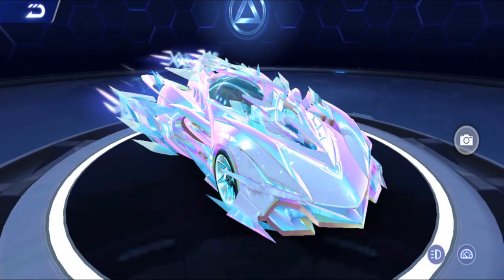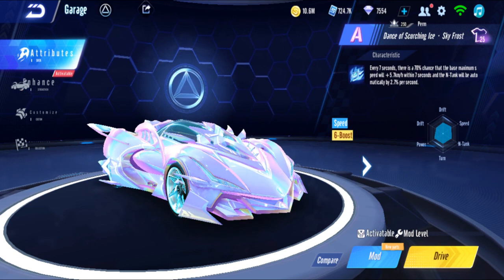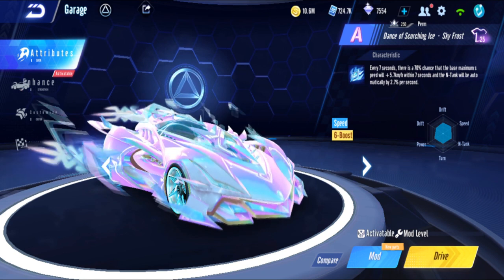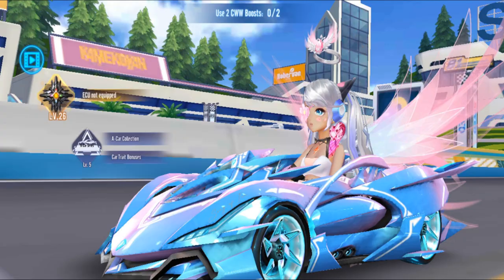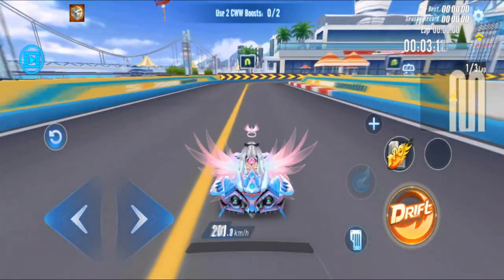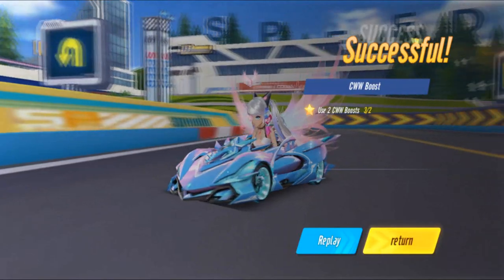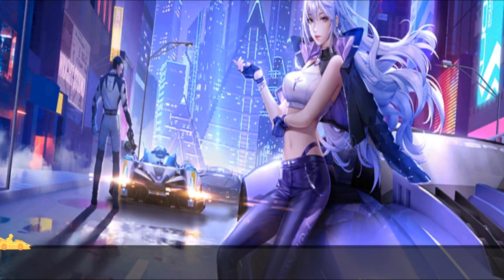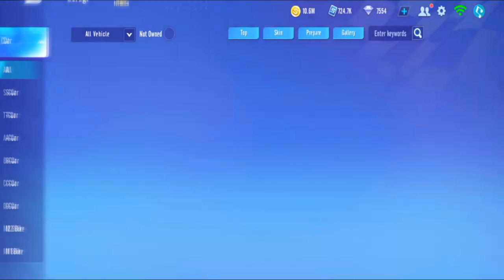Sorry No Full Gacha - Review Dance Of Scorching Ice Sky Frost【Garena Speed Drifters】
reviewing another A car from Dazzling Treasure gacha, unfortunately no full gacha of the Dazzling Treasure because stuff happened.

Songs:
Robot Boogie, At The Game, Beat Your Competition (remix), Take You Home Tonight, Knuckles, Educated Man